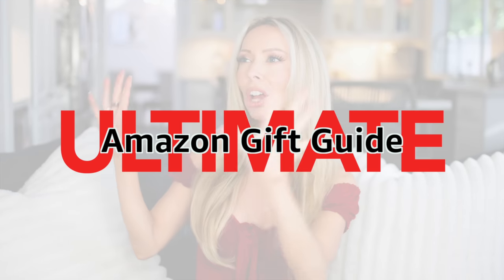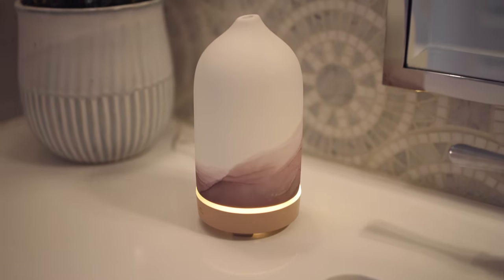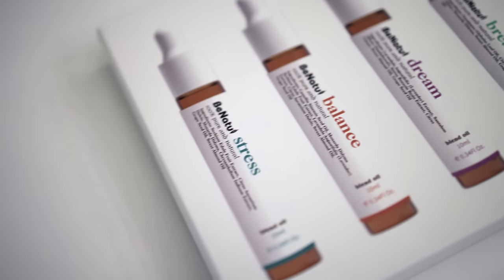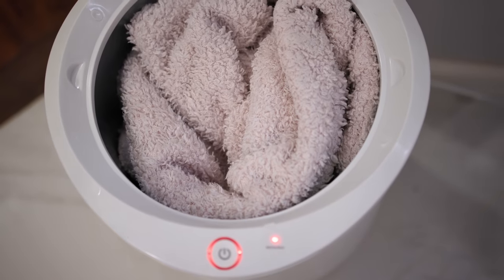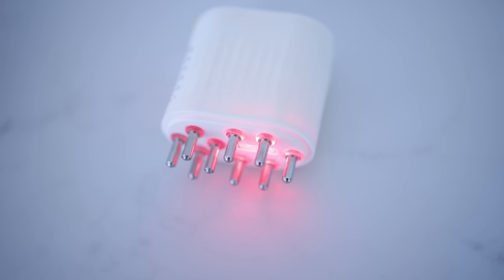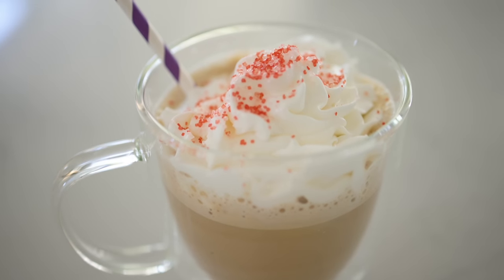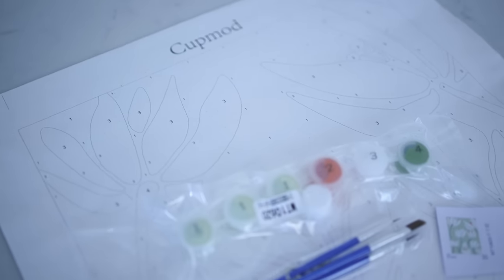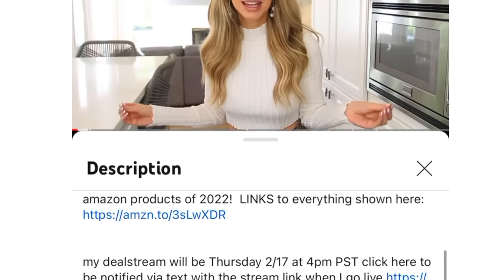25 *BEST* Amazon Christmas Gift Ideas 2023 🎁 That People ACTUALLY WANT!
My picks for the top 25 Christmas gift ideas for 2023! From must-have tech gadgets to cozy winter essentials, I've got you covered with the hottest picks from Amazon. Whether you're shopping for family, friends, for her or colleagues, discover the perfect presents to spread joy this festive season. Watch today's video and sleigh your Christmas shopping game with these unique and thoughtful gifts!